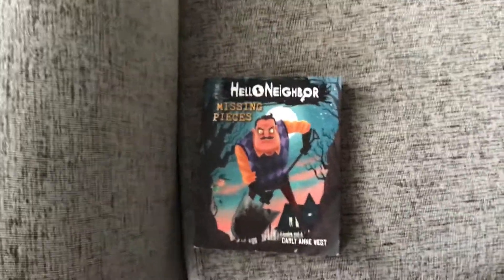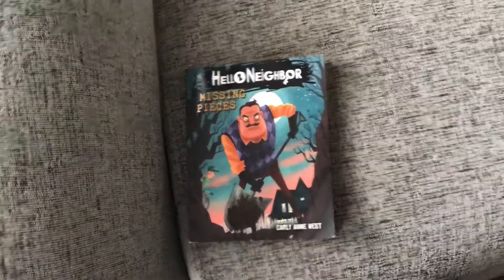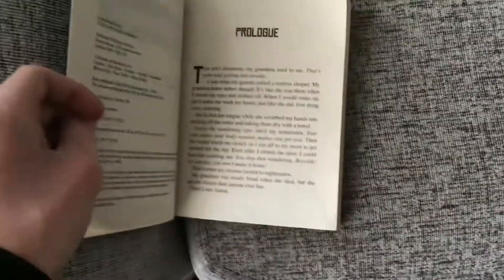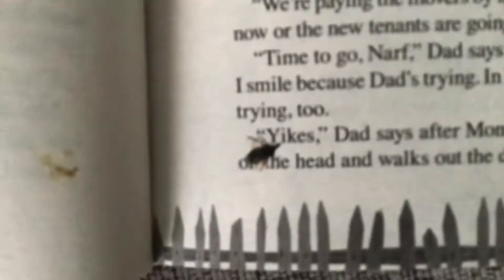DEAD BODY IN HELLO NEIGHBOR BOOK!!!